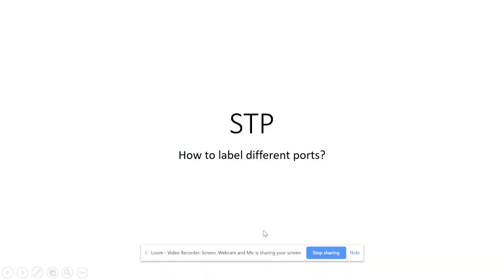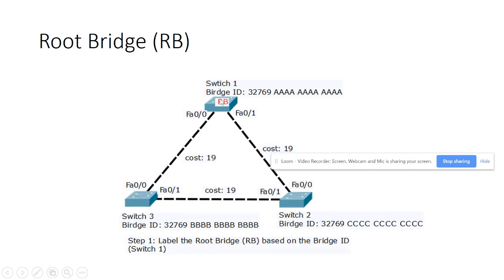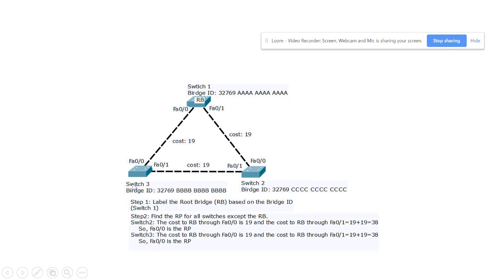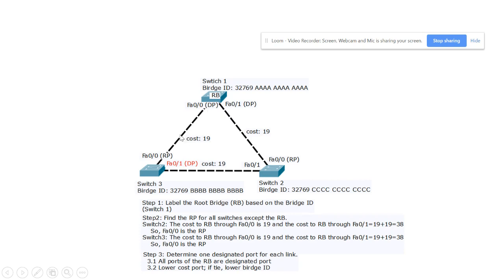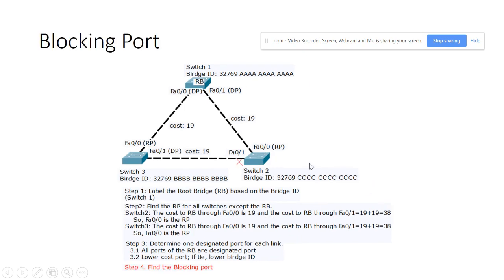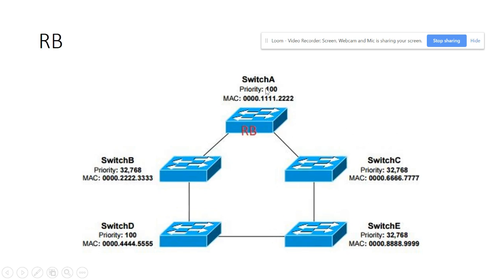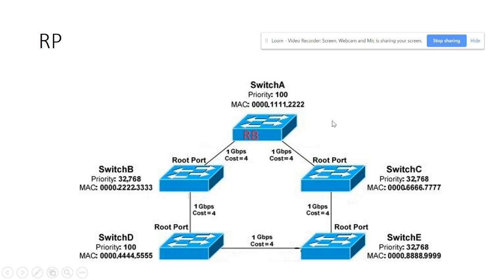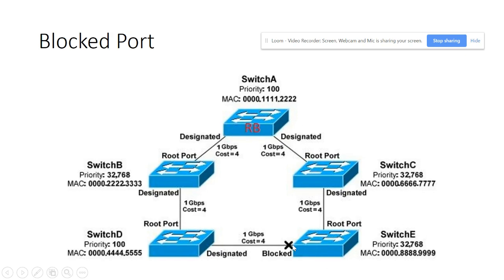How does the STP protocol work?